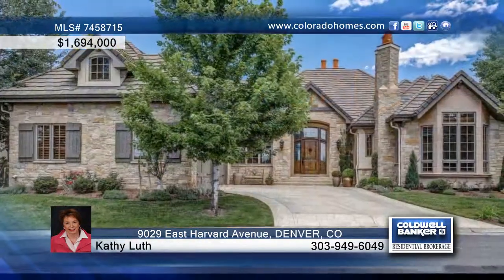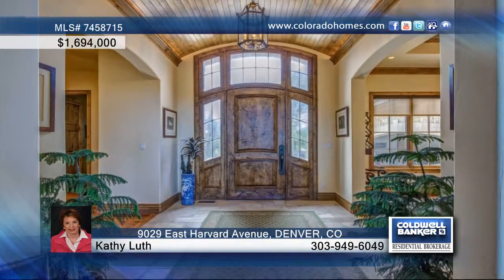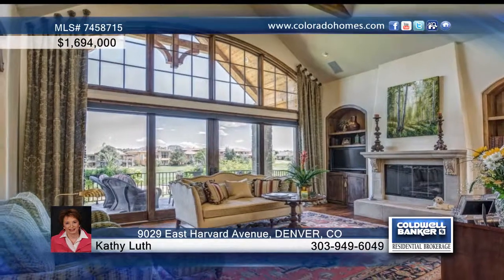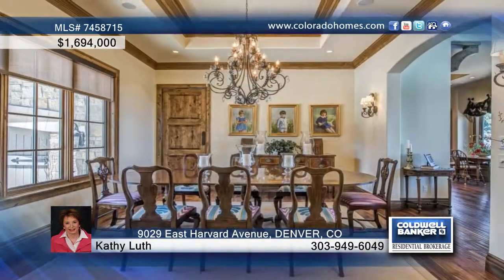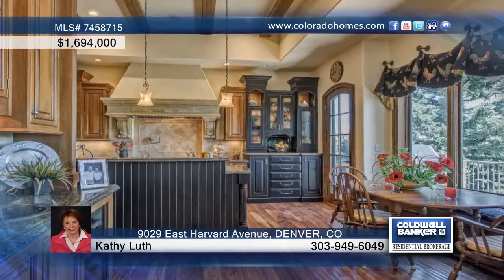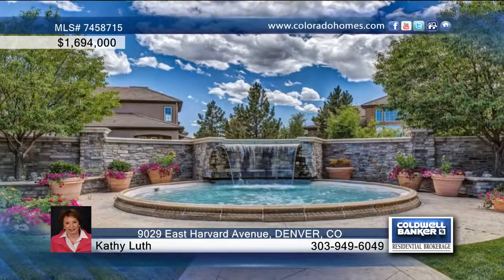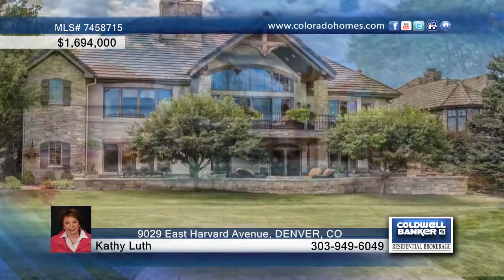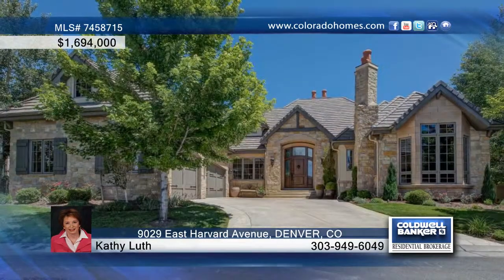9029 East Harvard Avenue DENVER, CO Homes for Sale | coloradohomes.com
9029 East Harvard Avenue, DENVER, CO
 Kathy Luth-Coldwell Banker |

Live Your ""Good Life"" In This Spectacular Custom Estate Home In Cherry Creek Country Club which Overlooks A Lake On The 10th Fairway W/Beautiful Mountain Views and Sunsets*Main Floor Opens Onto A Stamped Concrete Deck W/Built-In Gas Grill*Real Stone on Exterior and Interior, Hand Hewed Brazilian Walnut Floors, Stunning Gourmet Kitchen W/Wolff, Bosch, Sub Zero Appliances, Custom Cabinetry Bar W/Vegetable Sink, Wine Refrigerator and Ice Maker*All Adjacent To Great Room*4 Fireplaces*6 Baths*Gorgeous main level study W/Fireplace*In Wall Surround Sound and Custom Lighting Throughout*Luxurious Main Floor Master Bath W/Heated Floor, Oversized Steam Shower W/Surround Sound*Two Custom Walk In Closets Designed By Closet Factory W/Built Ins*Walkout Lower Level W/Amazing Views Of Lake and 10th Fairway From Every Room*Custom Bar, Stone Fireplace, Wine Closet, Built Ins*3 Additiona